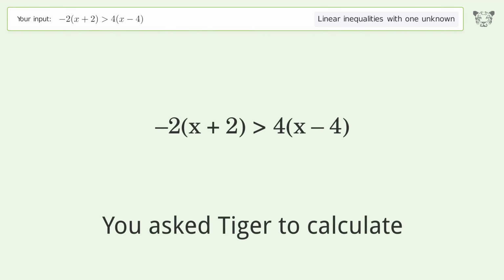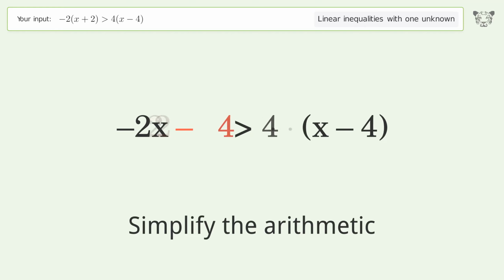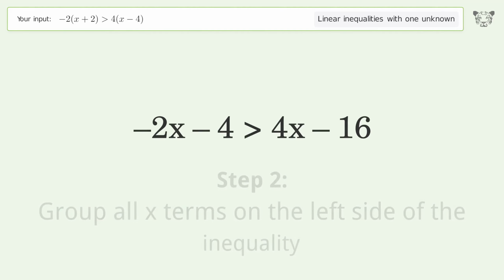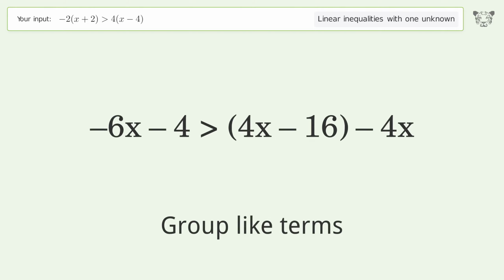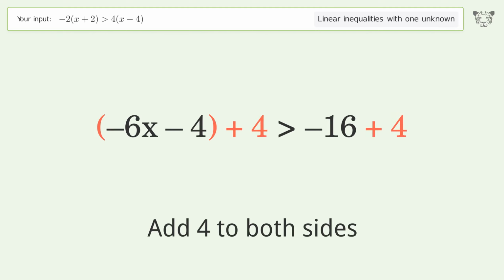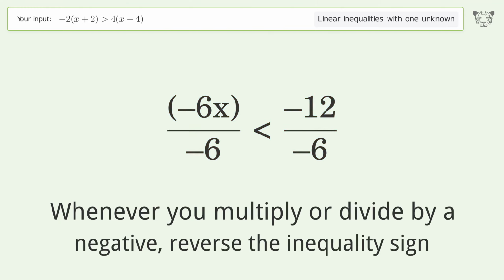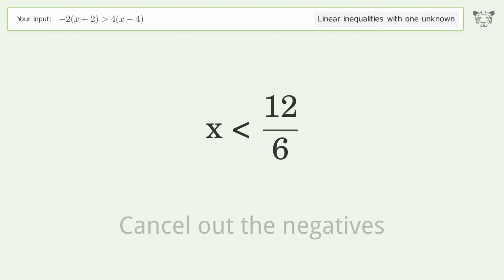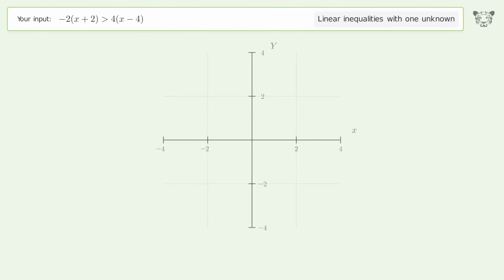Solving Linear Inequalities: -2(x+2) is Greater Than 4(x-4)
Struggling with -2(x+2) is Greater Than 4(x-4)? Watch our step-by-step video on Tiger Algebra to master this linear inequality effortlessly. Also, check out for more tips and tricks